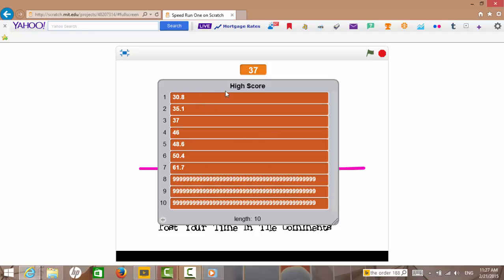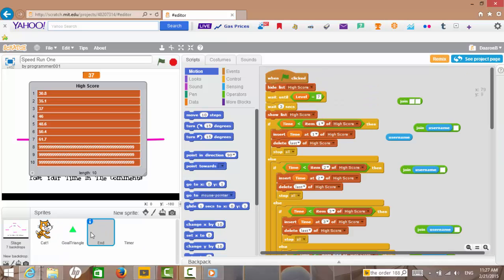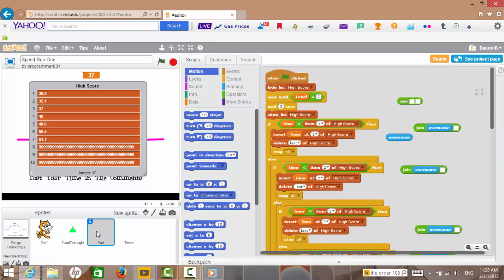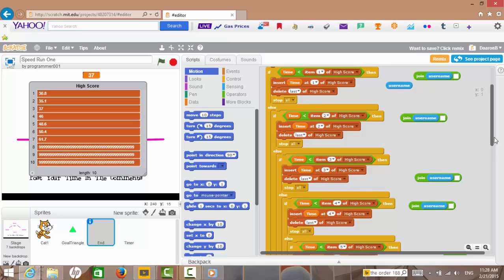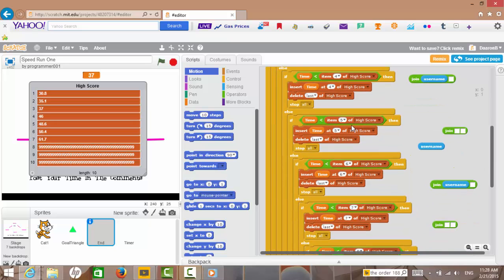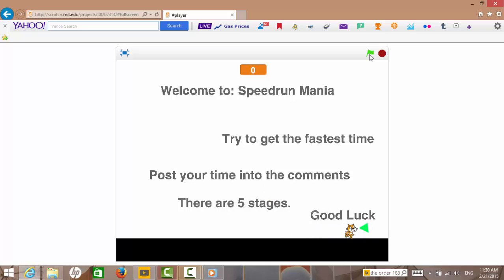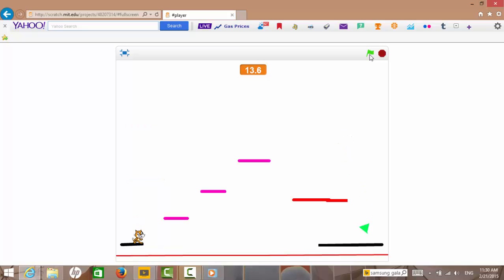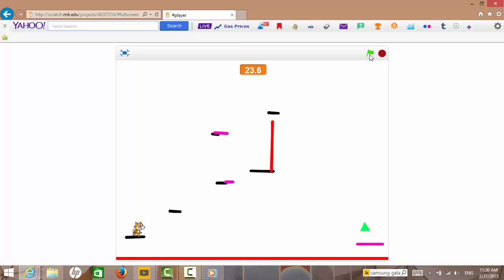First Presentation Lesson 4 project reports 2 21 2015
Scratch Student Presentation